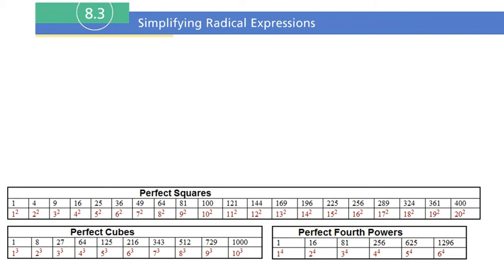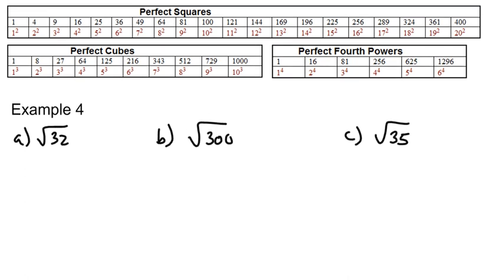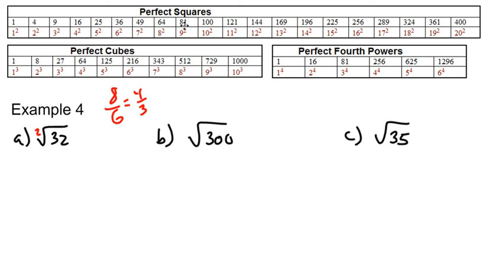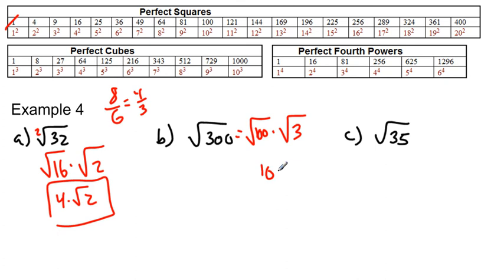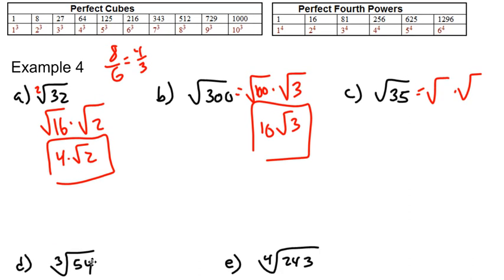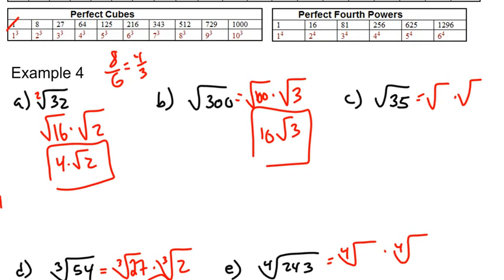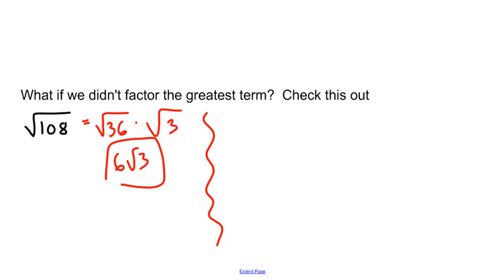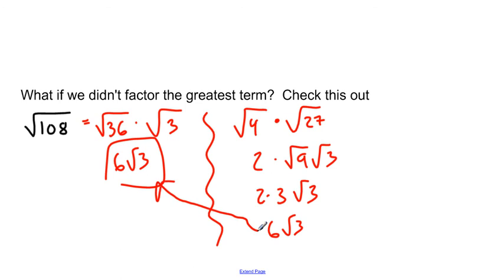8.3 Example 4 Simplifying Roots of Numbers